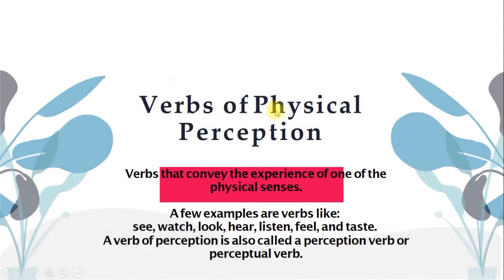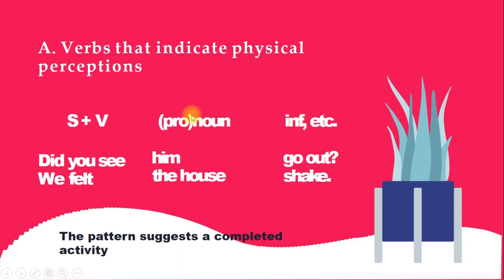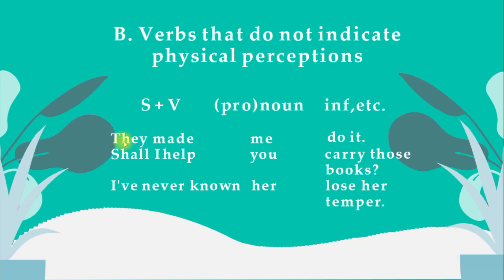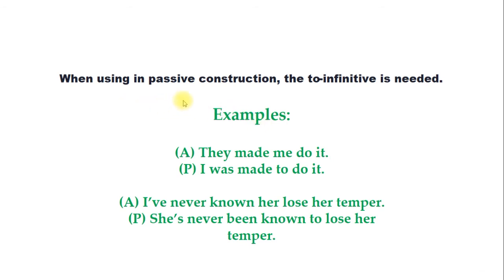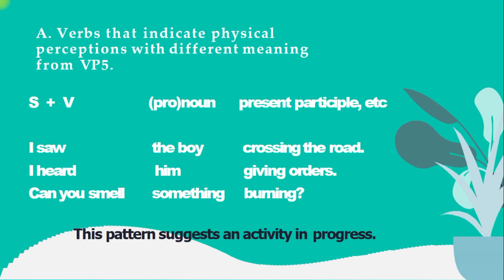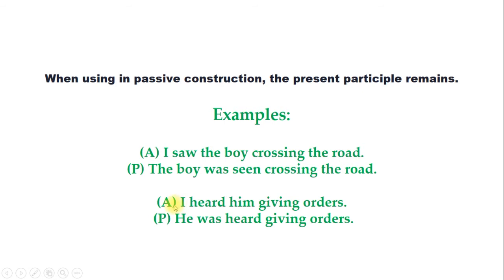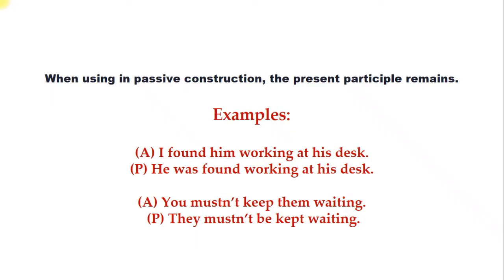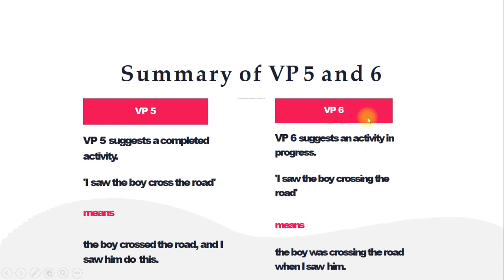Verb Patterns 5 & 6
This is the third of the Verb Patterns Series. It explains the Verb Patterns 5 & 6 which consist of the use of physical perception verbs and non physical perception verbs used in these patterns.
The patterns and the samples are taken from Exercises in Verb Patterns' book by Drs. Agus Hudari, M.A.